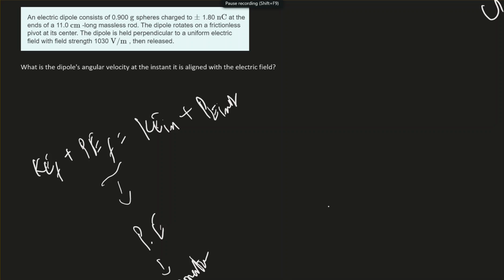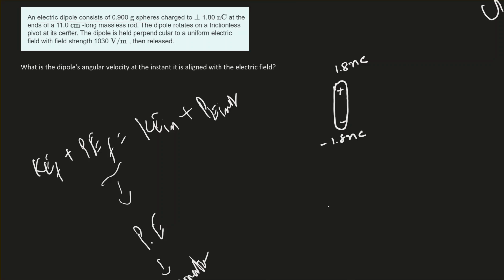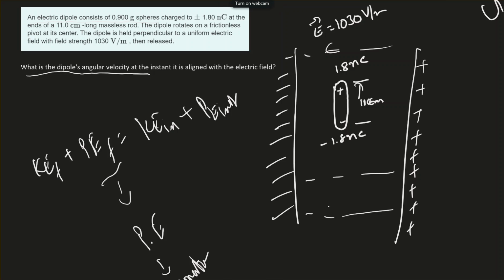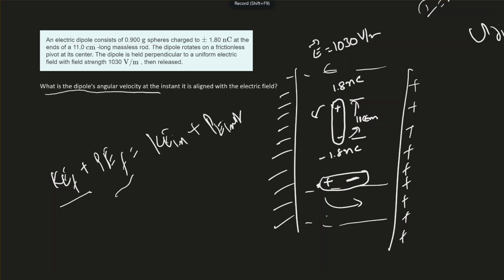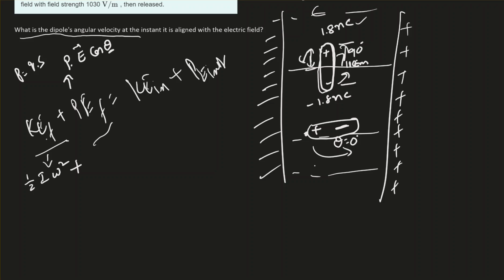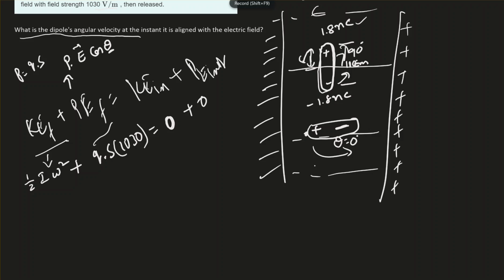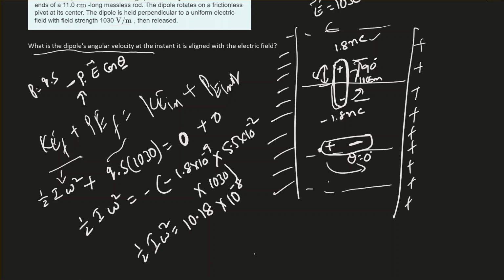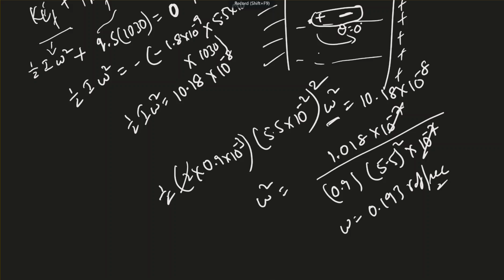example based on potential difference 002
potential and dipole.